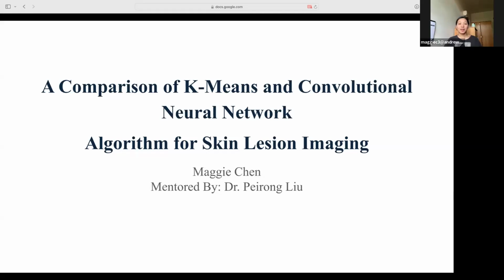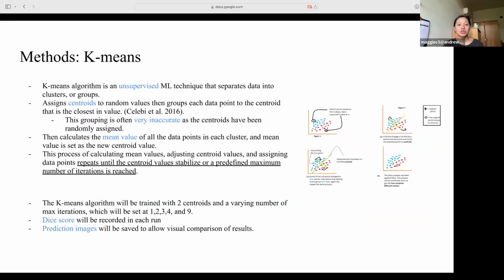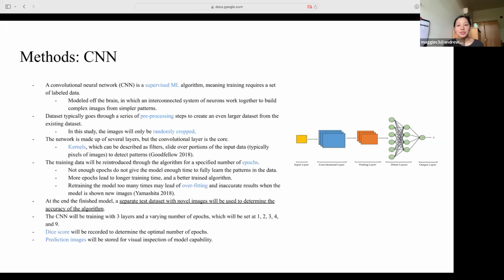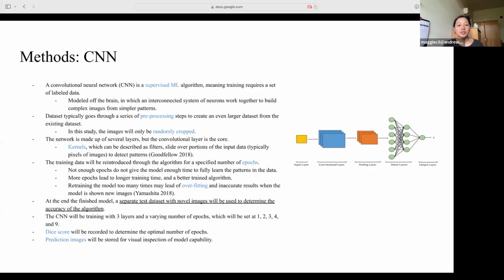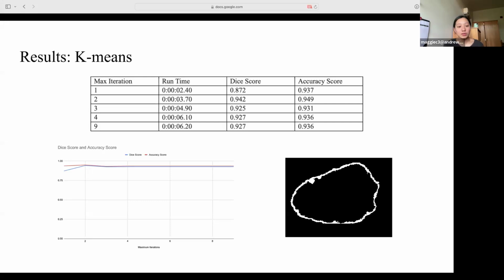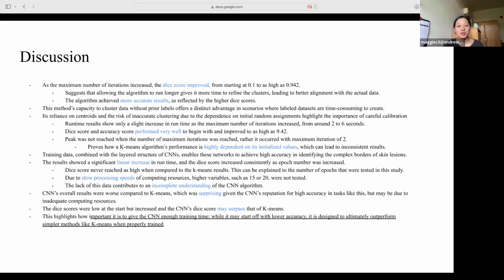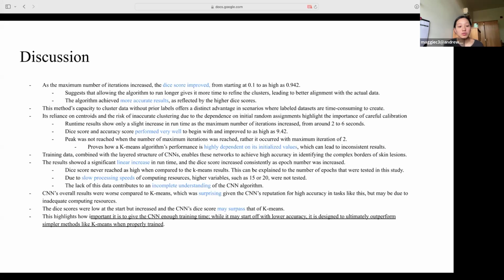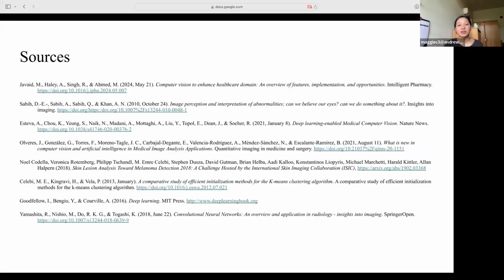Maggie Chen: Algorithm for Skin Lesion Imaging - Talaria Summer Institute 2024